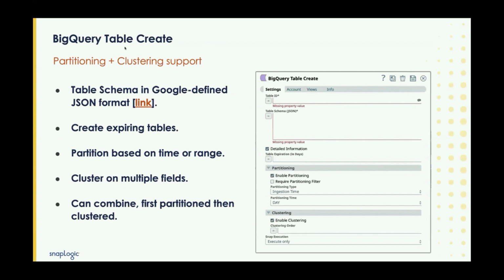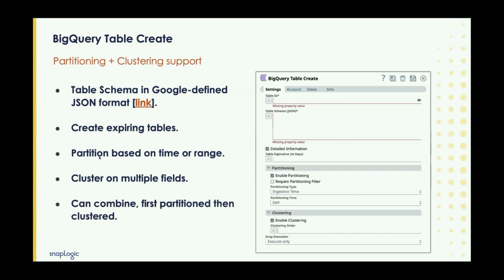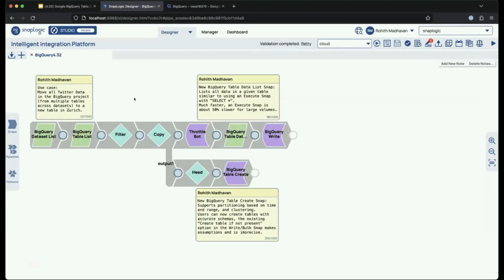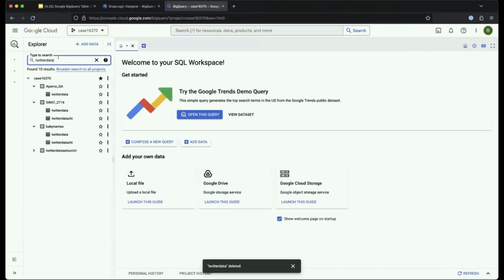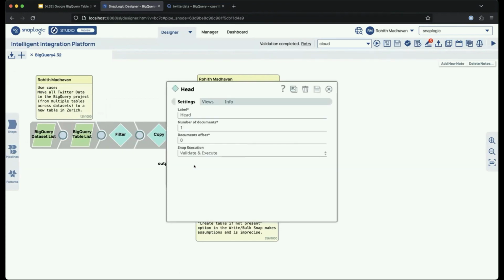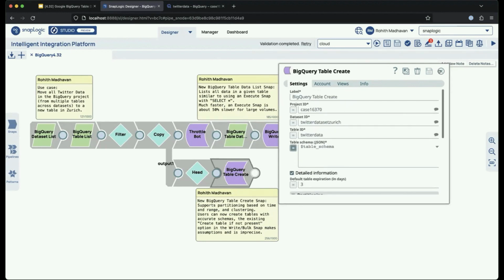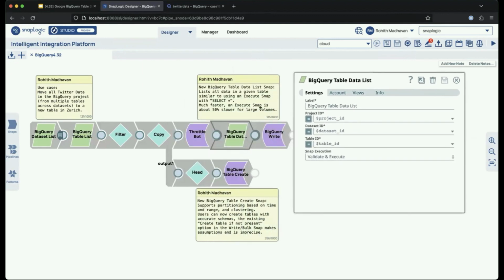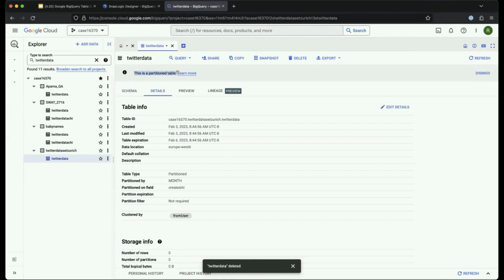February 2023 Release: Snap Updates: BigQuery Table Create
Learn about two new Snaps that were added to Google BigQuery Snap Pack: Table Create and Table Data List.